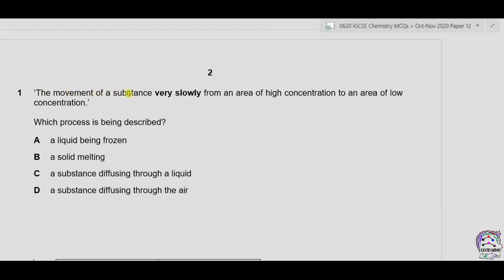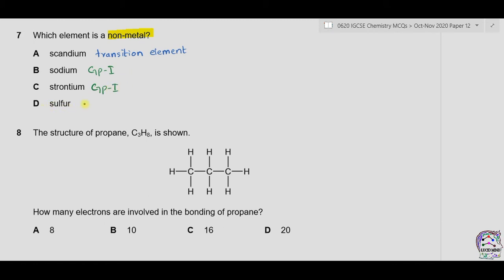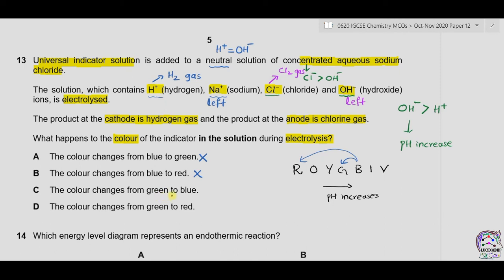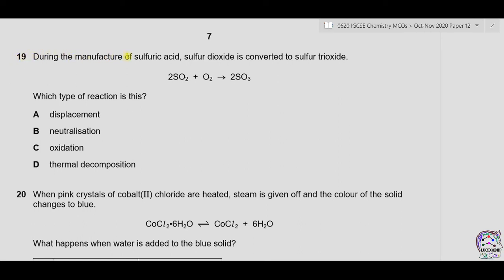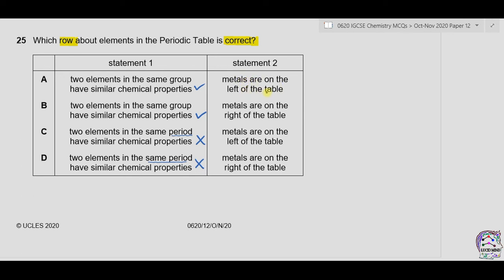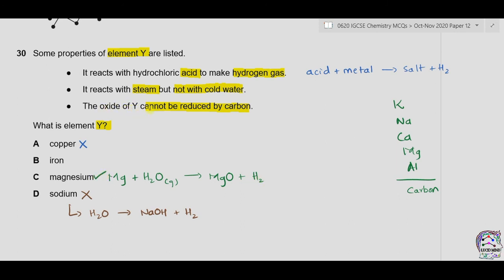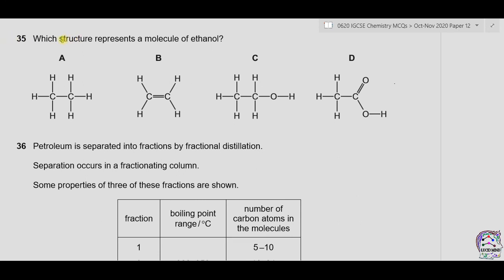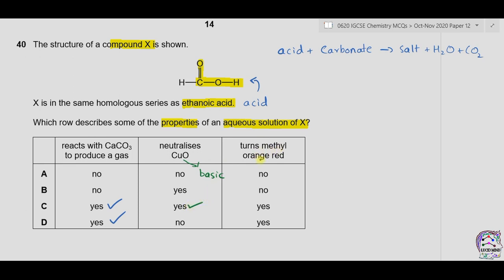Cambridge IGCSE Chemistry 0620/12/O/N/20 | Oct/Nov 2020 Q12 | Fully Solved Paper 12 core | MCQs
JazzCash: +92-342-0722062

Bank Transfer:
SWIFT/BIC Code: UNILPKKA
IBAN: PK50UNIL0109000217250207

This video includes detailed explanation of Multiple choice questions from IGCSE-O-Level 0620 core Chemistry CAIE

Timestamps:
00:00 Introduction
00:25 Question no. 1  Experimental-Diffusion
02:02 Question no. 2  Gas-State-Temperature
04:16 Question no. 3  Apparatus-Burette
05:00 Question no. 4  Chromatography
05:38 Question no. 5  Separation-Distillation
06:22 Question no. 6  Atomic-Isotopes
07:48 Question no. 7  Non-Metal
08:38 Question no. 8  Bonding-Electrons
09:54 Question no. 9  Group I-Properties
10:55 Question no. 10  Graphite-Properties
12:10 Question no. 11  Halogens
13:16 Question no. 12  Relative mass
13:58 Question no. 13  Indicator-Electrolysis
17:00 Question no. 14  Endothermic-Diagram
18:14 Question no. 15  Physical Change
19:38 Question no. 16  Nuclear Energy
20:51 Question no. 17  Catalyst
21:56 Question no. 18  Rate-Temperature
24:07 Question no. 19  SO2 to SO3
25:34 Question no. 20  Reversible reaction
26:28 Question no. 21  Base-Properties
27:41 Question no. 22  Acidic oxide
28:51 Question no. 23  Flame Test
30:05 Question no. 24  Salt Preparation
31:24 Question no. 25  Periodicity
32:32 Question no. 26  Halogens-Properties
34:40 Question no. 27  Inert Gas
35:40 Question no. 28  Metal-Properties
36:55 Question no. 29  Conductor-Structure
38:42 Question no. 30  Metal-Properties
40:48 Question no. 31  Nitrogen Oxides
41:44 Question no. 32  Water Purification
43:01 Question no. 33  Carbonate
44:13 Question no. 34  Percentage by Mass
48:08 Question no. 35  Alcohol-Identification
49:48 Question no. 36  Petroleum Fractions Properties
51:45 Question no. 37  Methane-Properties
52:55 Question no. 38  Ethanol-Formation-Combustion
53:49 Question no. 39  Propane-Properties
54:57 Question no. 40  Ethanoic acid-Properties